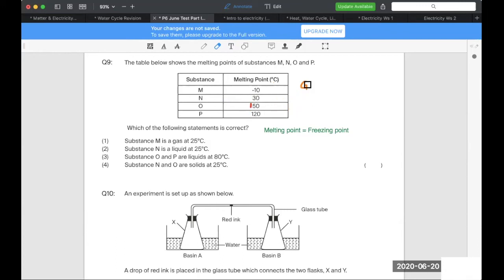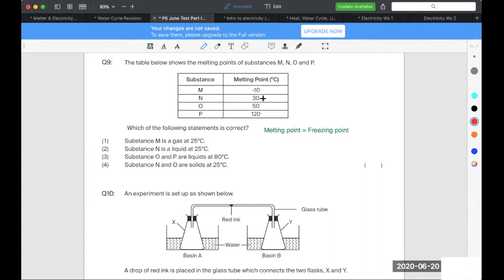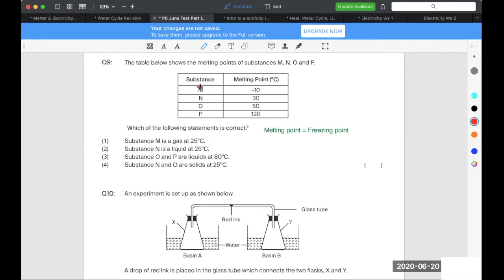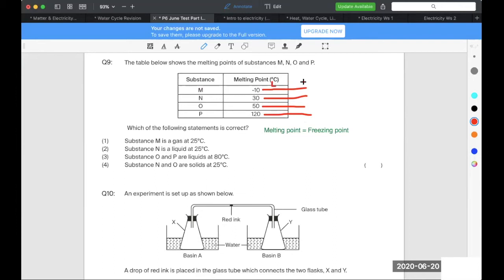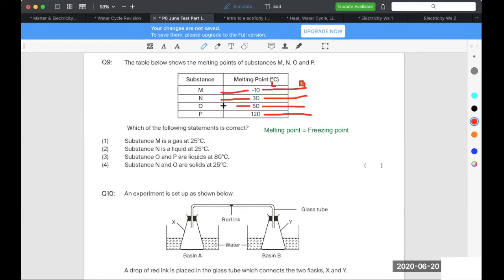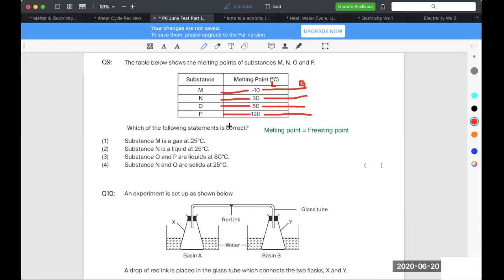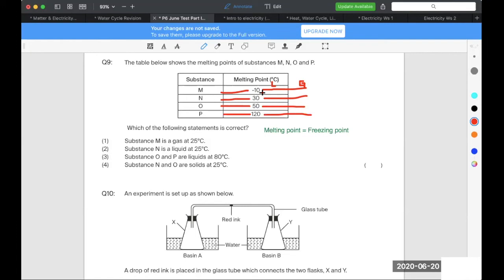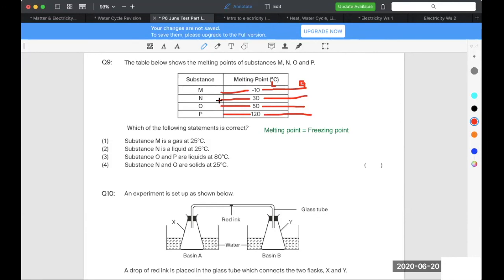How to Do Water Cycle MCQ Questions (TTA PSLE Science Ep 8)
In this video, a teacher from Think Teach Academy guides you through solving a difficult PSLE Science Water Cycle (change in state) MCQ question.